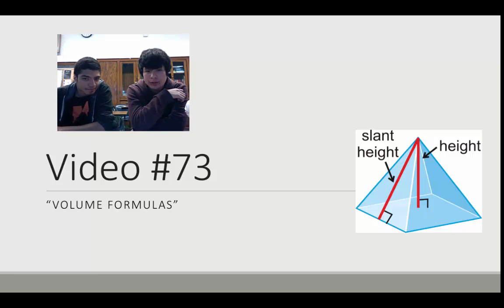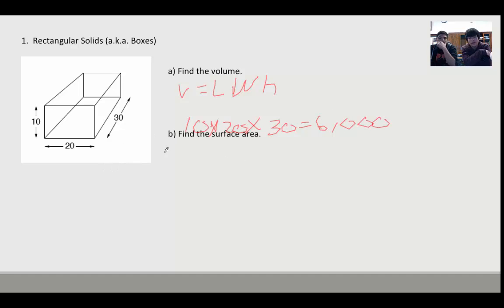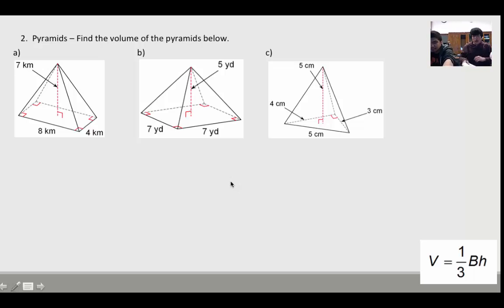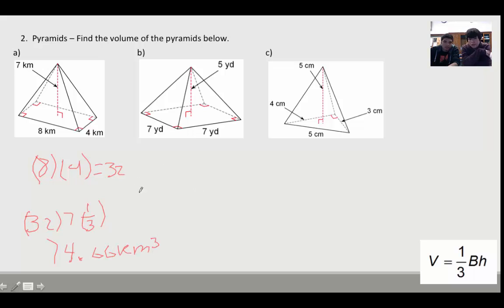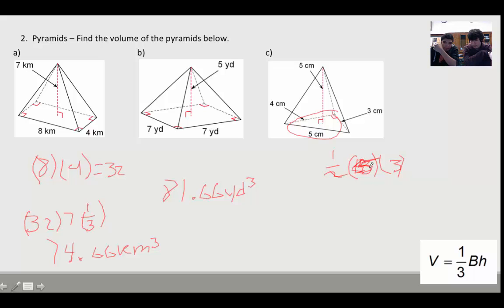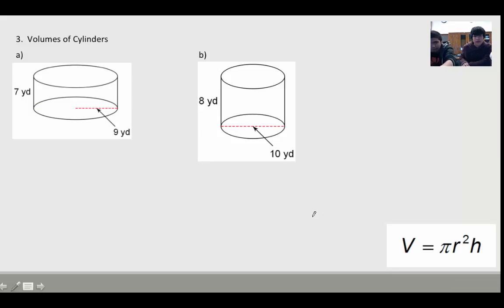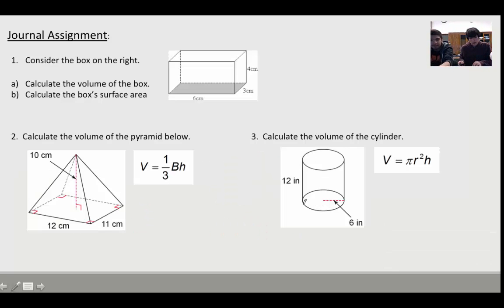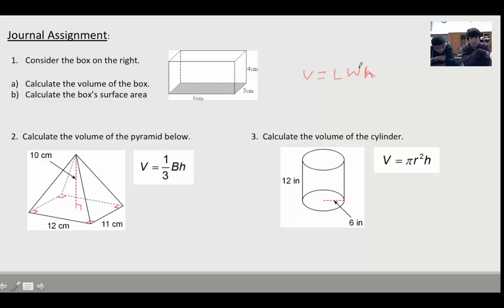video 73 Volume Formulas